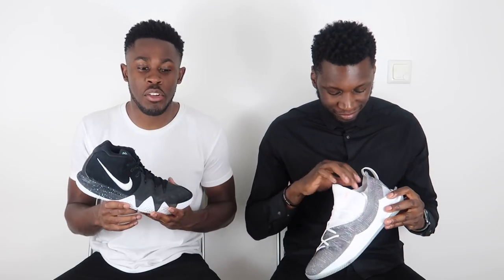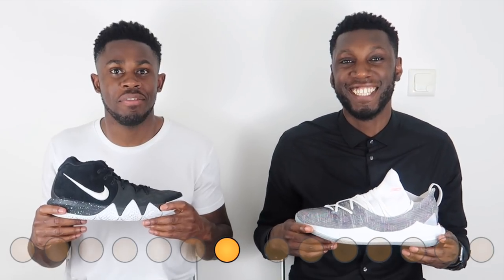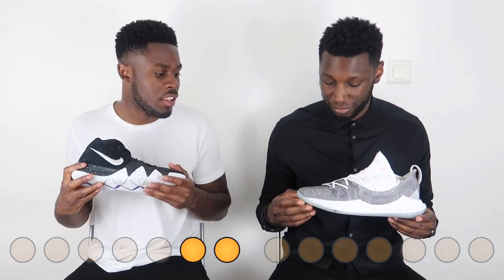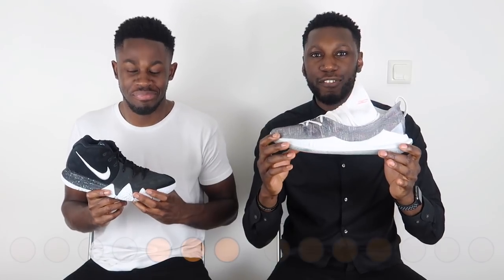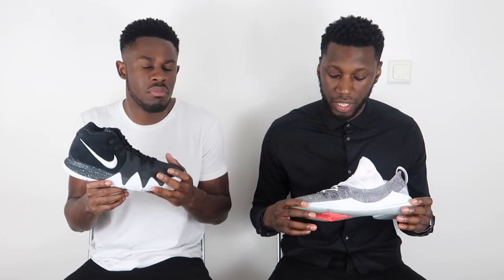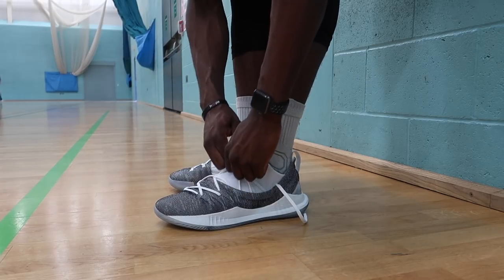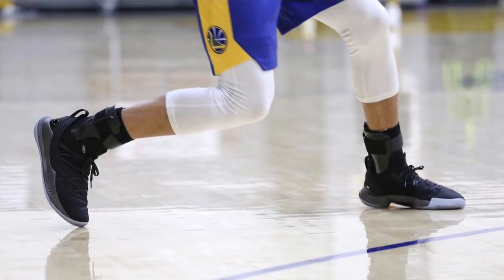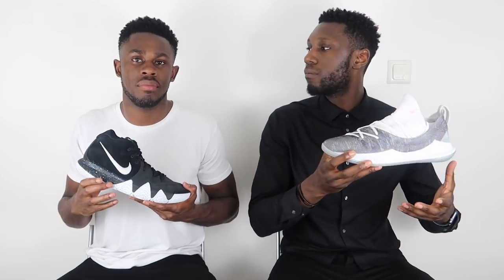NIKE KYRIE 4 VS UNDER ARMOUR CURRY 5 PERFORMANCE COMPARISON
Kyrie & Steph, two of the most exciting point guard in the NBA go head to head yet again, but this time its not on the court! Watch as we take look at their signature shoes to see who takes the #1 spot!

Don't forget to show us love and leave us a LIKE its helps us MASSIVELY and let us know if you agreed with our decisions in COMMENT section below!